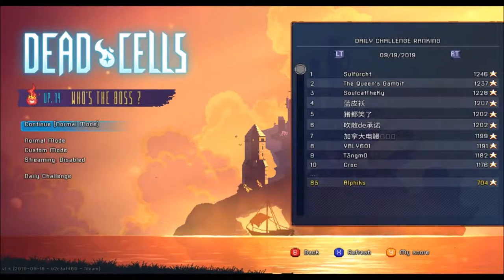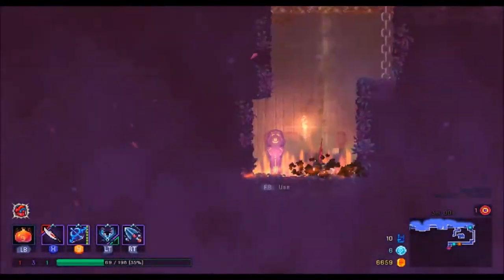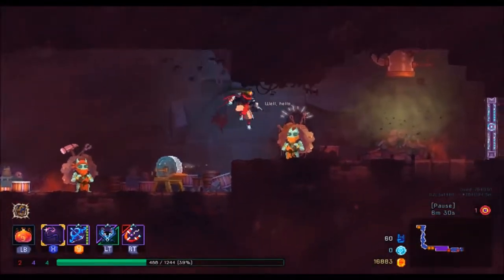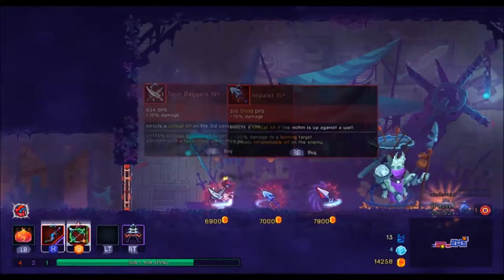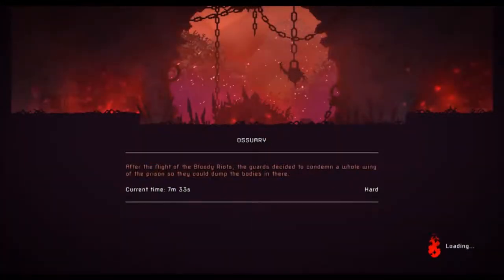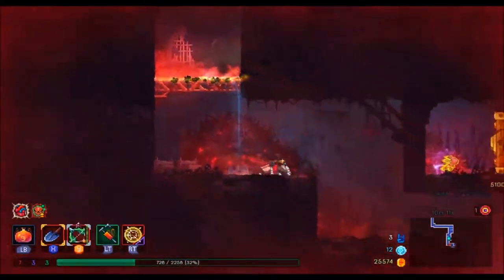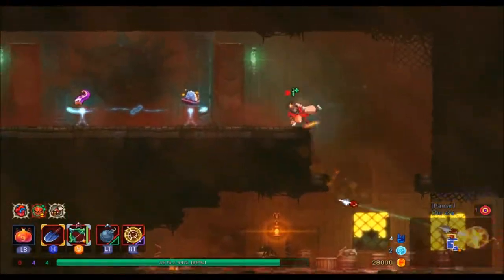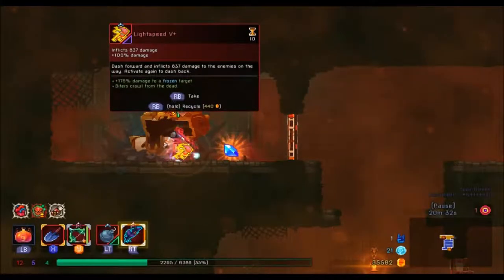Alphiks Plays: Dead Cells - Episode 21 [Shovel]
Dead Cells is one of my favourite games of recent times, so I thought it would be a great choice for the reboot of the channel.

About the game:

Dead Cells is a rogue-lite, metroidvania inspired, action-platformer. You'll explore a sprawling, ever-changing castle... assuming you’re able to fight your way past its keepers in 2D souls-lite combat. No checkpoints. Kill, die, learn, repeat.